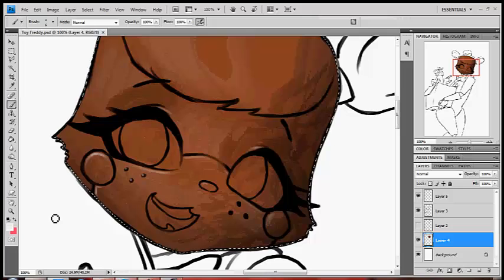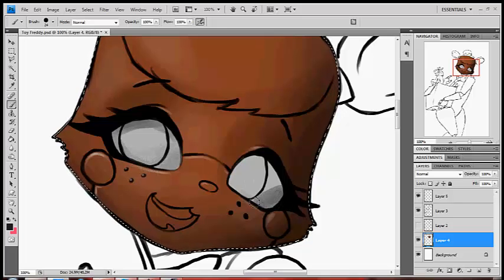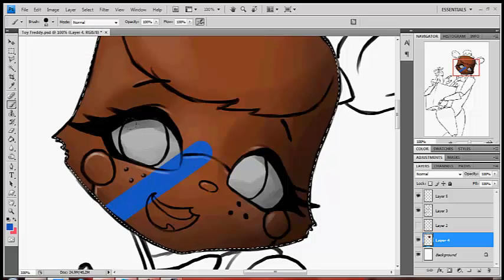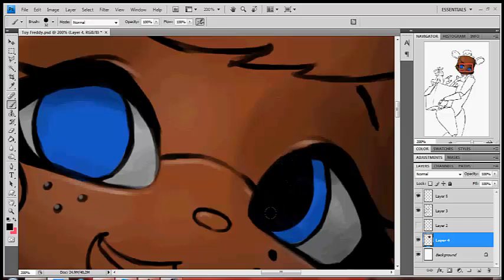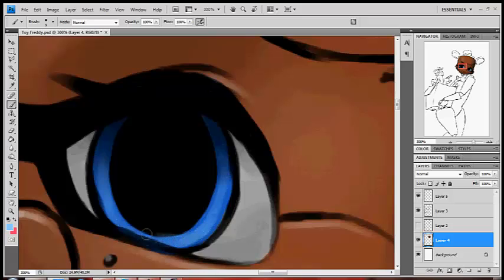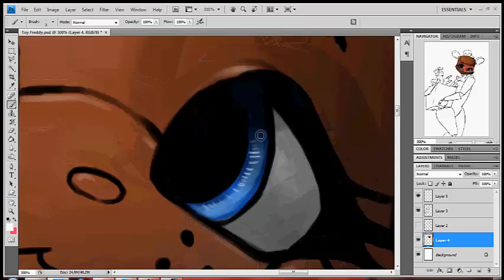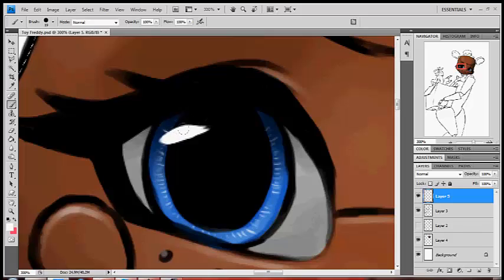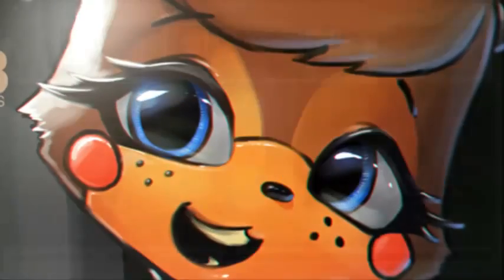Toy Freddy FanArt - Making of the Eyes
Hey guys..  sorry for my super bad sound..  you can run the video in mute..

This is how i usually do eyes on every artwork i did..